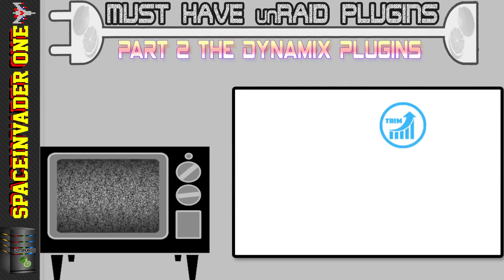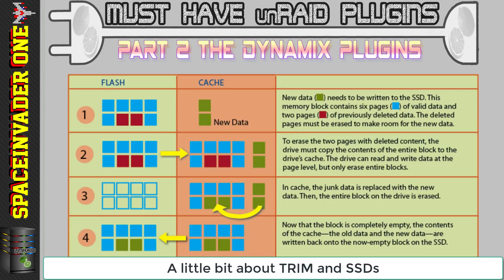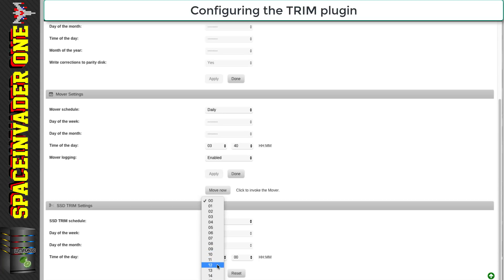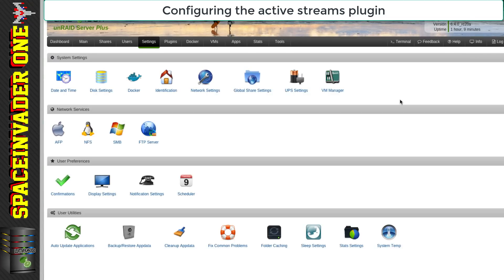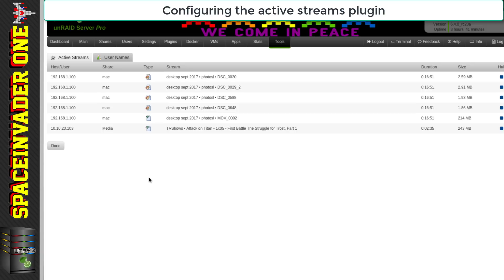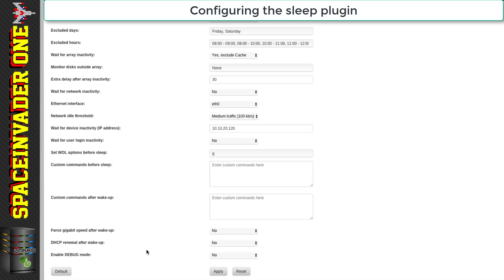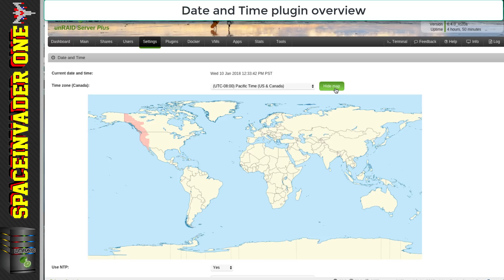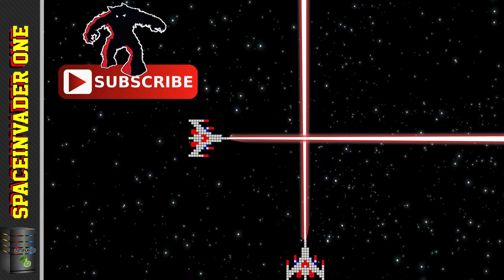Must have unRAID plugins Part 2 The Dynamix Plugins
This is the second part of a series of videos where we will take a detailed look at the best 'must have' plugins.
This video looks at the Dynamix family of plugins.

The TRIM plugin (and why trim is important).
The Cache directories plug,
The Active streams plugin,
The Sleep plugin,
The System temperature plugin,
The Date and Time plugin,
The System info plugin
The System stats plugin

A big thanks to Bergware for these plugins. And to the Lime technology team for their constant work on unRAID bringing us an awesome product.

Music credits

Intro music
Tammo Sachs kindly let me use his
Monty on the run cover